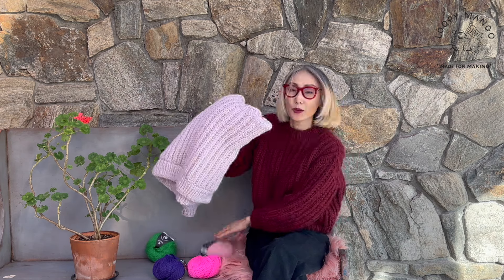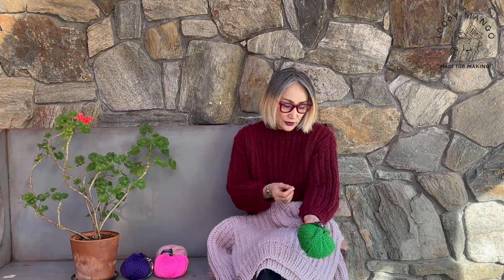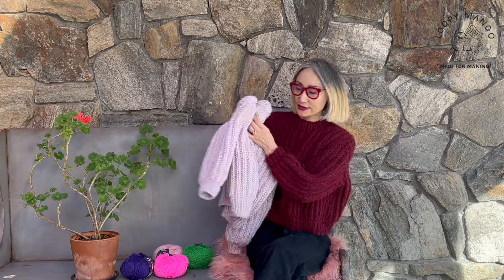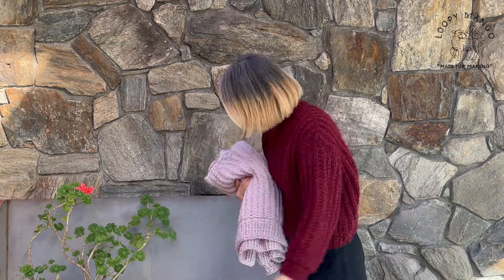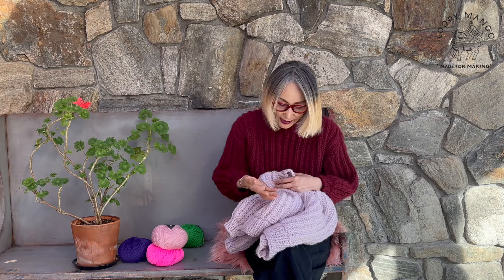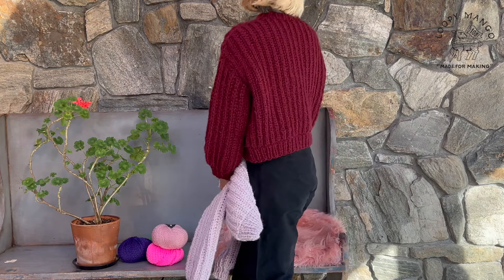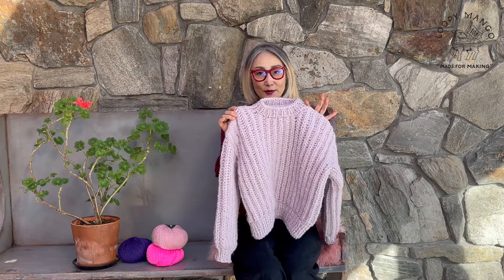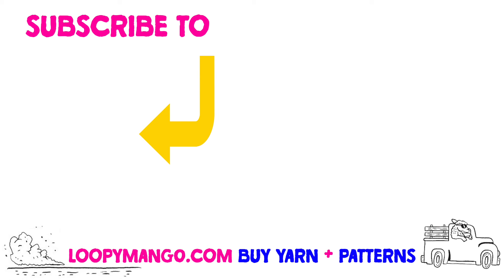Easy Brioche Sweater - a timeless classic. Brioche knitting made fun and easy.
This classic sweater will be your new favorite! The brioche stitch creates a cozy, plush fabric.
Watch our designer Oejong showcase our newest design. This pullover uses two strands of yarn held together to give the already decadent brioche stitch even more definition and heft. Get inspired for your next knitting project with Loopy Mango!

BRIOCHE SWEATER IN DREAM YARN

This sweater is worked using 2 strands of yarn held together.
The body of this sweater is knit flat in two pieces: the front panel and back panel. Stitches for the neckline are picked up and worked in the round. Stitches for sleeves are picked up from the armholes and worked in the round to the cuff.

SIZES: XS - 3X

YARN: Loopy Mango Dream Yarn 109 yds 100 m | 50 g 1.8 oz each, 100% merino wool

NEEDLES: Size US 13 (9 mm) circular needles, 32'' (80 cm) in length

GAUGE: Brioche on size US 13 (9 mm) needles with yarn held double: 8.5 sts, 24 rows/4” (10 cm)